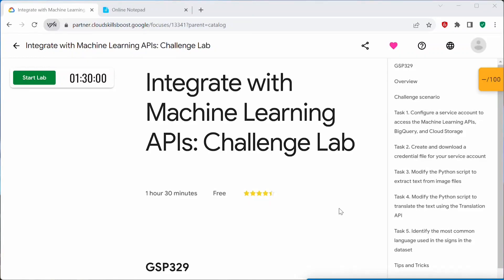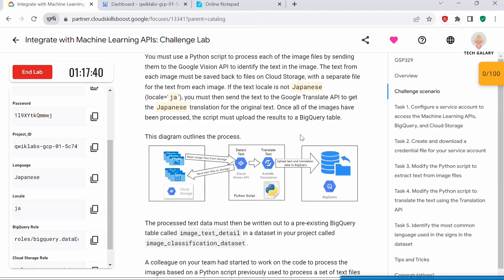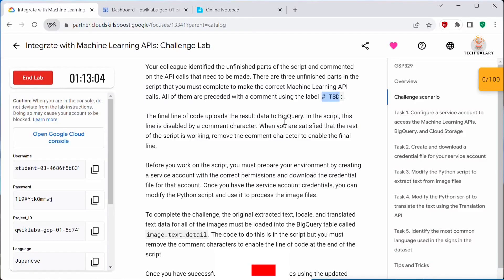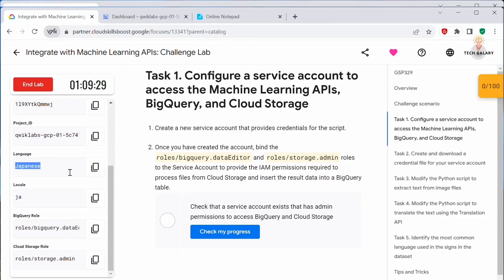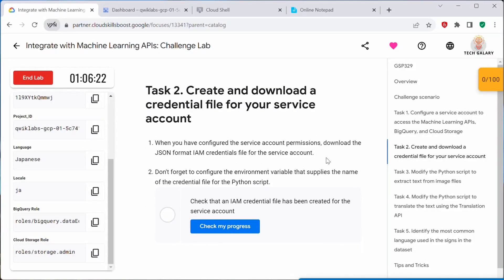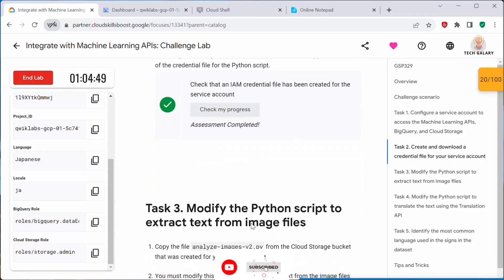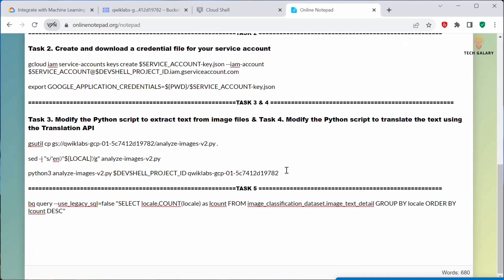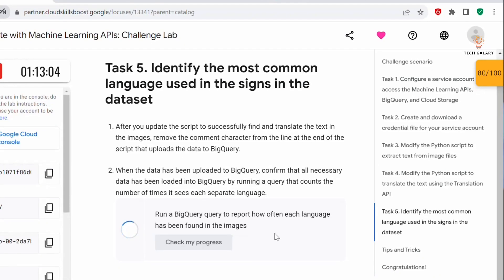Use Machine Learning APIs on Google Cloud | Challenge Lab Solution with Explanation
Use Machine Learning APIs on Google Cloud | Challenge Lab Solution with detailed explanation
In this challenge lab below tasks are done
1. Create and grant the service account correct privileges for BigQuery and Cloud Storage.
2. Create and download a service account credentials file to provide Google Cloud credentials to a Python application.
3. Modify a Python script to extract text from image files using the Google Cloud Vision API.
4. Modify a Python script to translate text using the Google Translate API.
Check which languages are in the extracted data by executing a BigQuery SQL query.